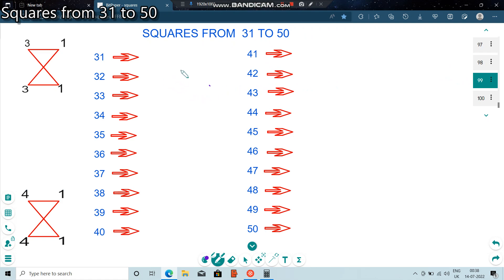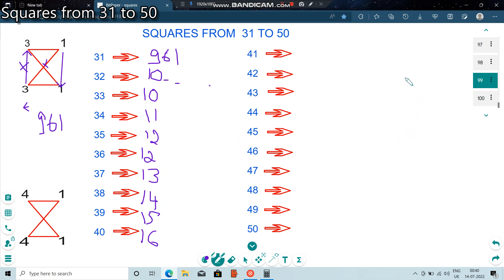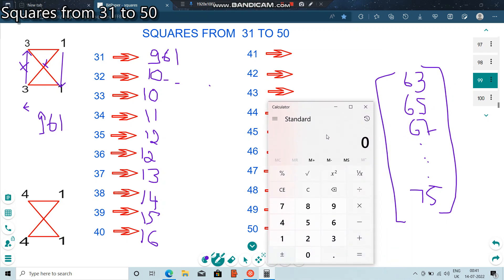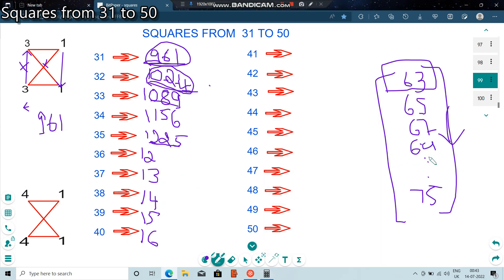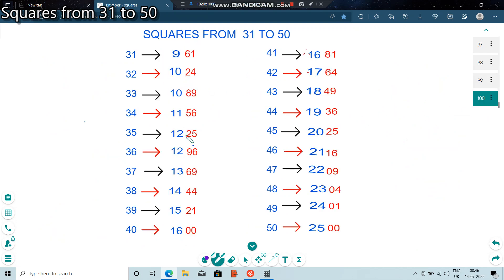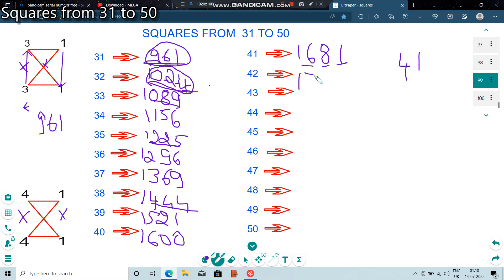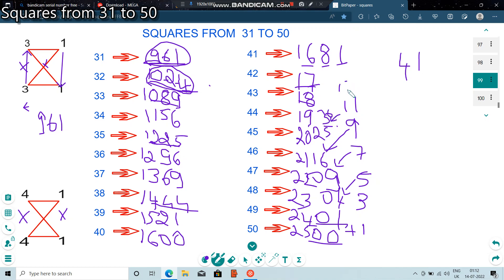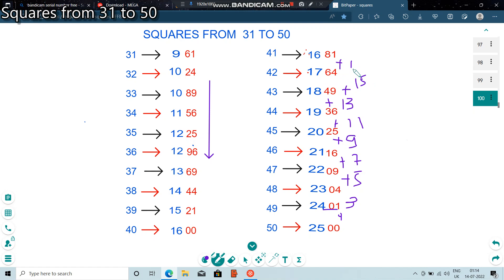Simple Squares memorizing Trick from 31 to 50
Tricks to find out square from 31 to 50 in simple style so that beginner also can learn easily